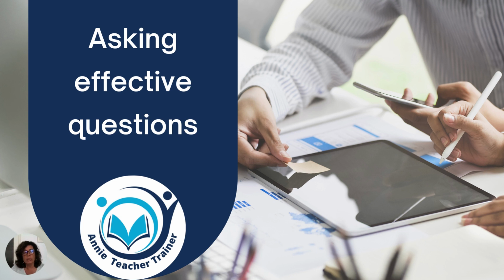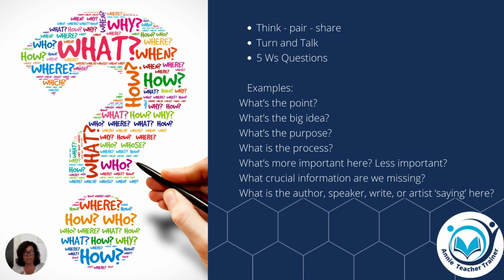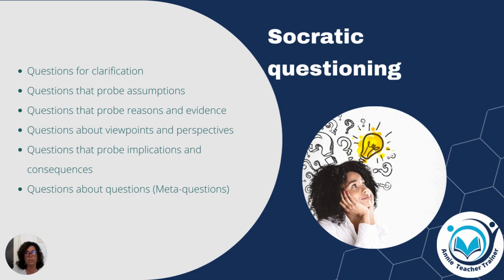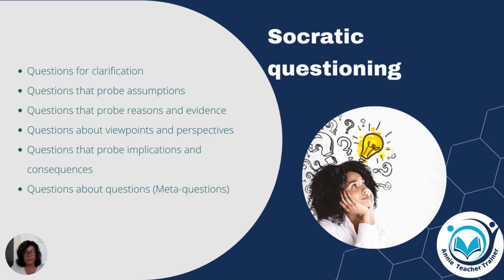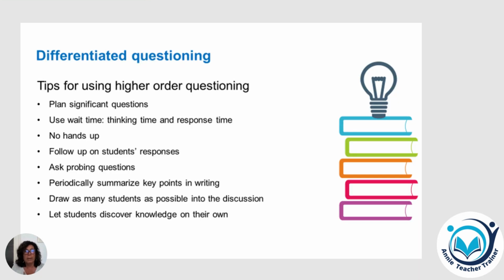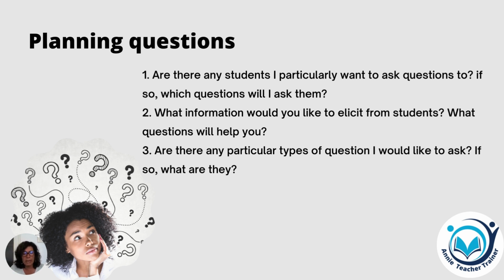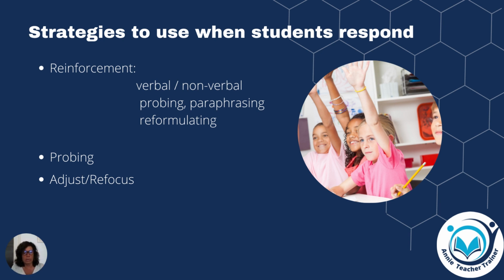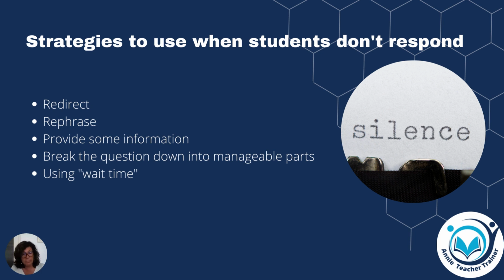Asking effective questions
Have you ever asked a class of students questions, received the correct answers...and yet felt that you're still not sure whether they've all fully understood and learnt something? Would you be interested in learning some techniques to help you ask better and more effective questions? In this video, I share some techniques for asking questions and guidelines to plan the questions we want to ask.